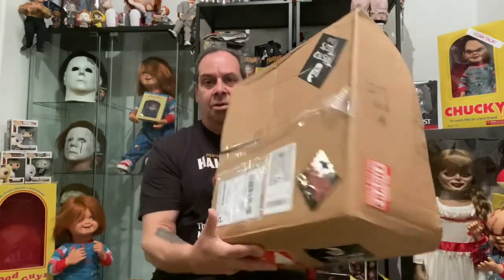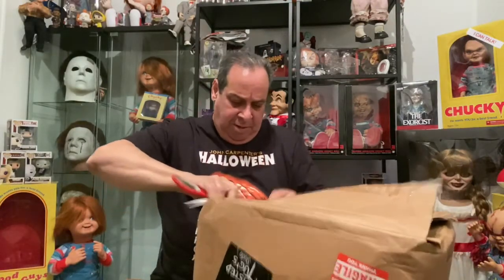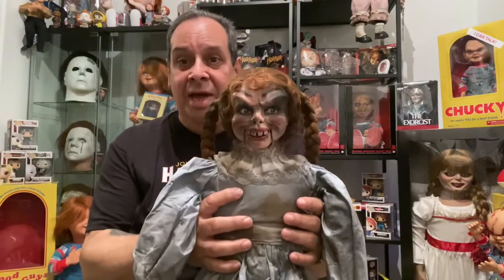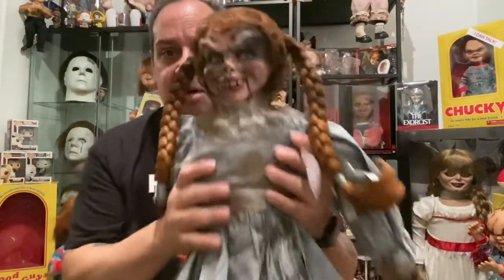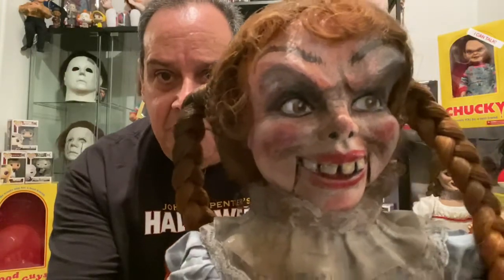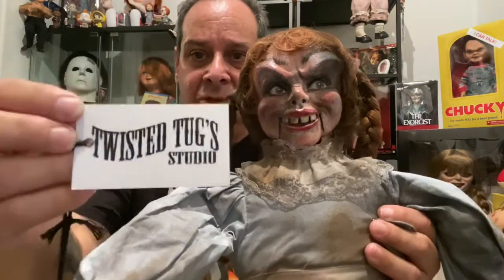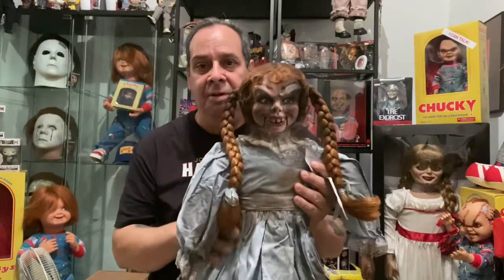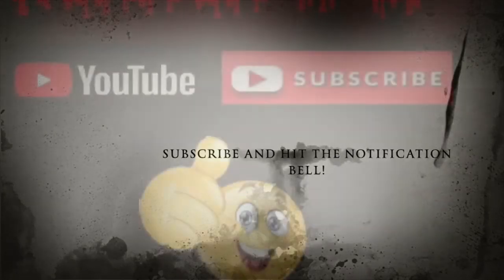Unboxing other Twisted Tugs Studio Puppet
I will be Unboxing another Twisted Tugs Studio puppet. This puppets name is Judy, I received a in a crushed box by the United states postal service. The question is, is Judy damaged or did she make it through this trashy trip from California to New York. You can follow Twisted Tugs Studio on Facebook and Instagram. To adopt a puppet go to twistedtugsstudio.com